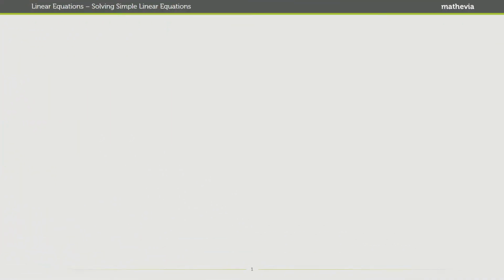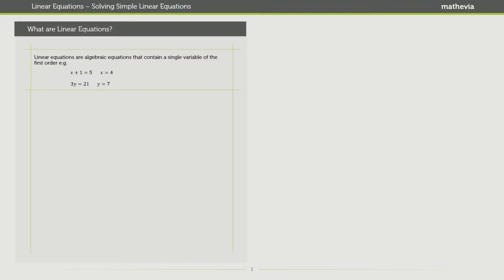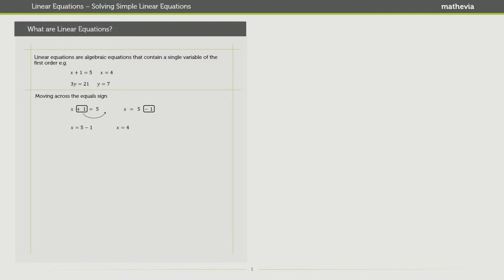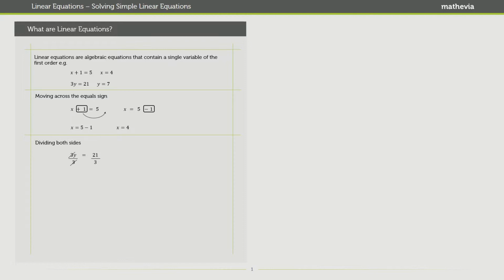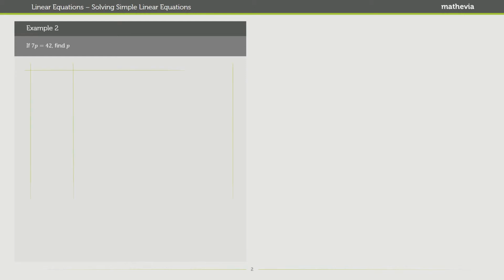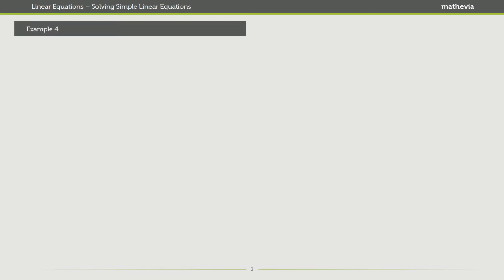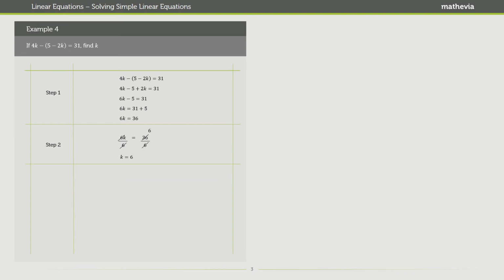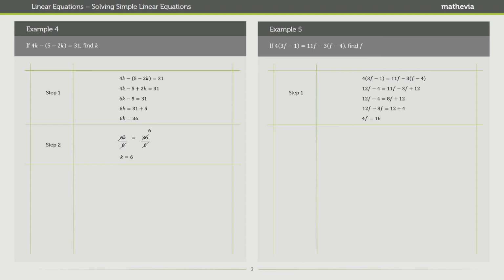Linear Equations - Solving Simple Linear Equations